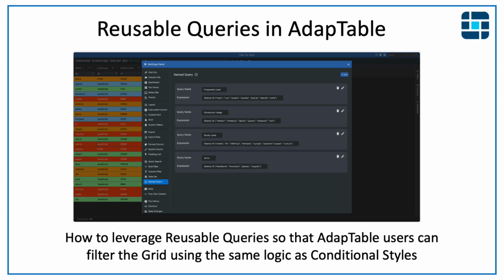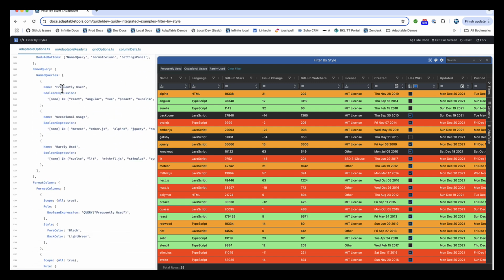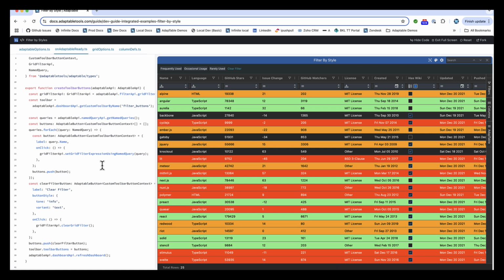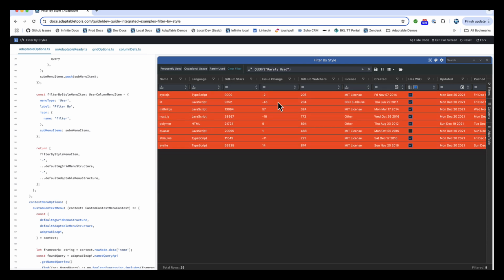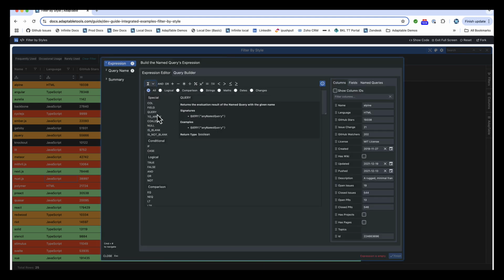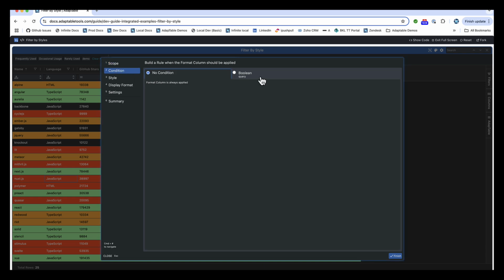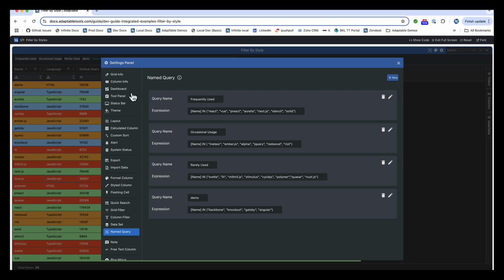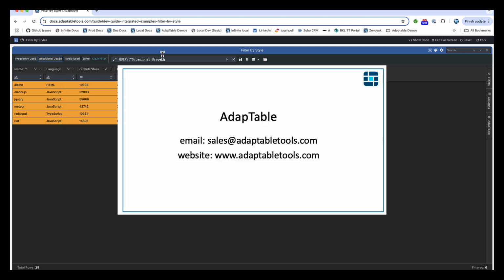Reusable Queries in AdapTable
This video was inspired by a request from a user of AdapTable - our powerful AG Grid extension - wanting to know how to create full-row Conditional Styles  which run-time users could also filter on.
We show how this is possible by leveraging Named Queries - which allows the same Query to be used in multiple places - in this example - both the Grid Filter and Conditional Styles.
We also add custom Dashboard Buttons and Column and Context Menu items.